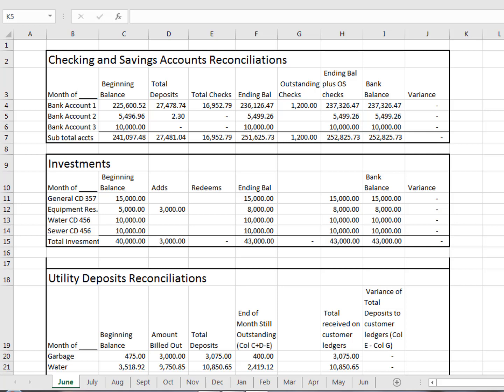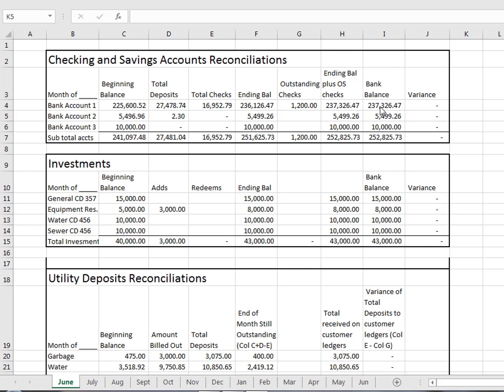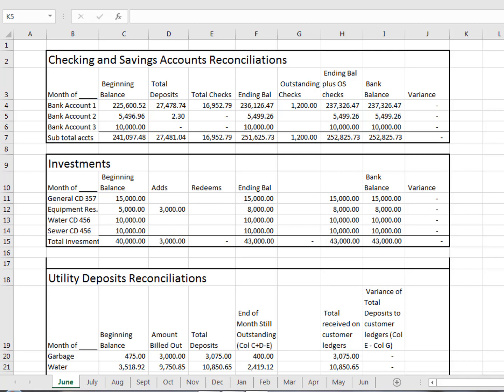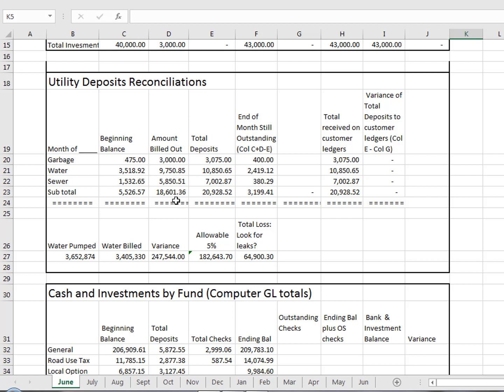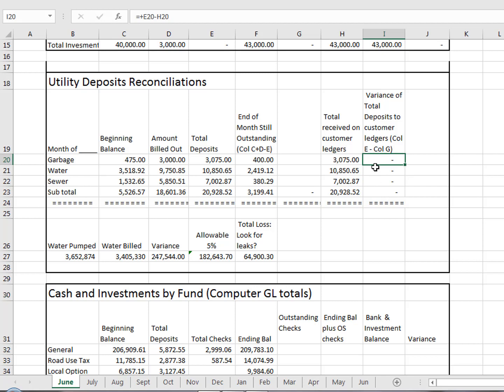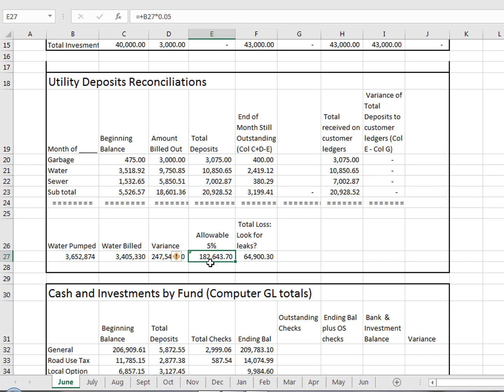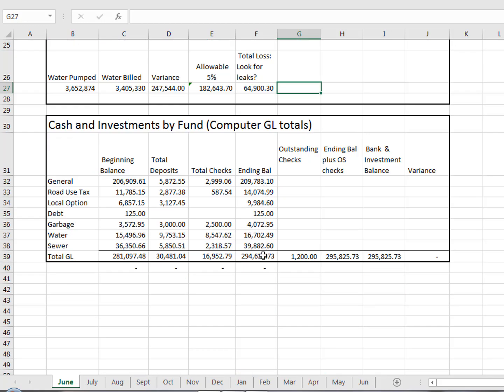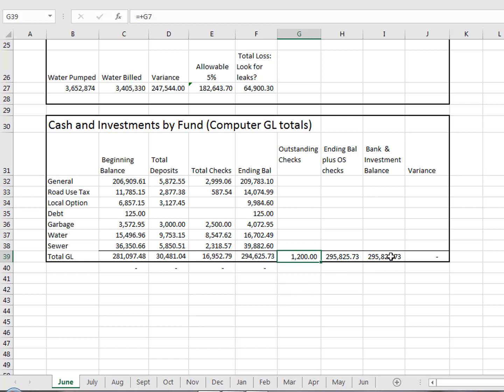Reconciliation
2017 Clerk/Finance Officers Handbook